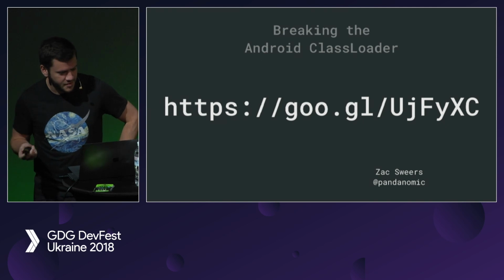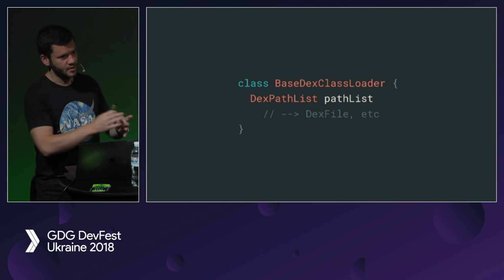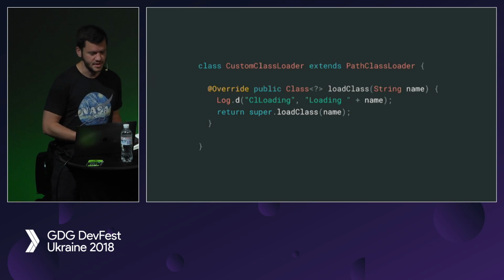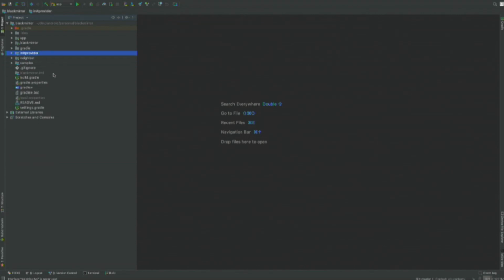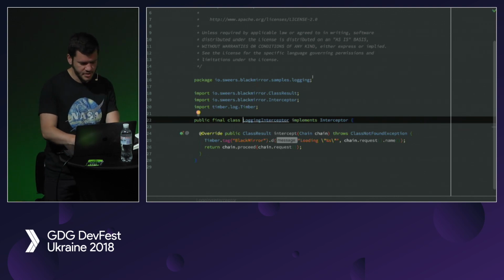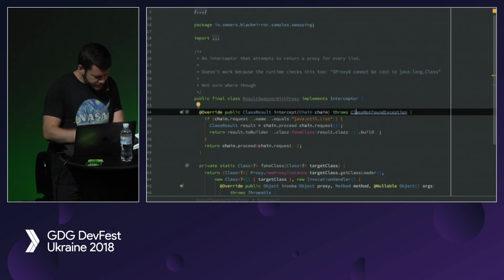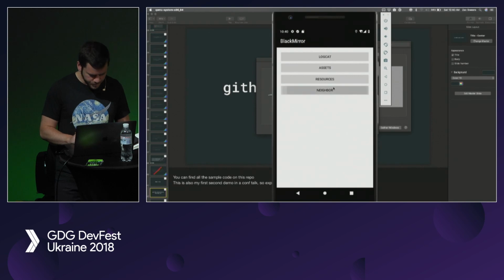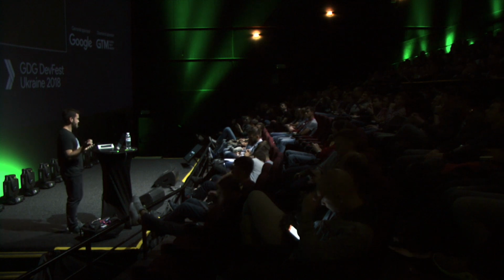Breaking the Android ClassLoader – Zac Sweers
ClassLoaders are not new. They've existed since Java 1.0 and are a core part of how the JVM works. Things work a bit different under the hood in Android, but the core principles are the same and we, as Android developers, largely take it for granted. This talk will be a deep dive into how class loading works in Android and later explore the implications of trying to manipulate the application's ClassLoader at runtime (for better or worse 🔥) in the context of logging, hot fixing, adding features, and interacting with 3rd party code.